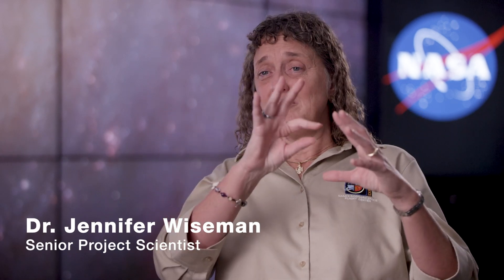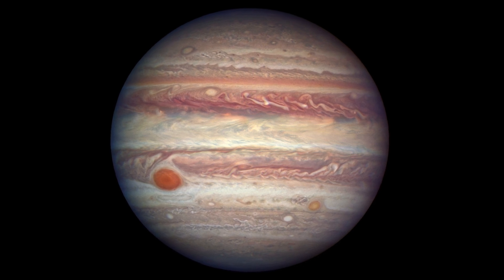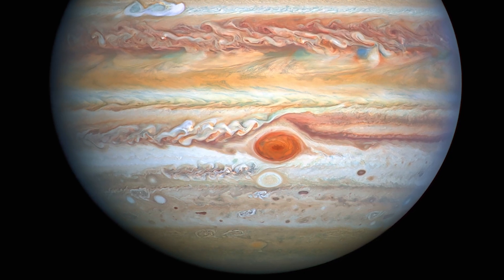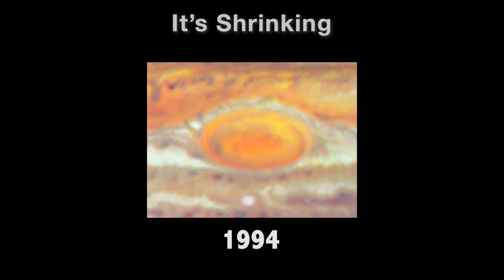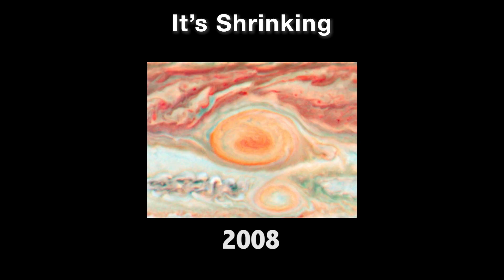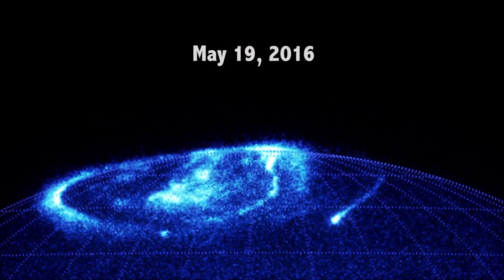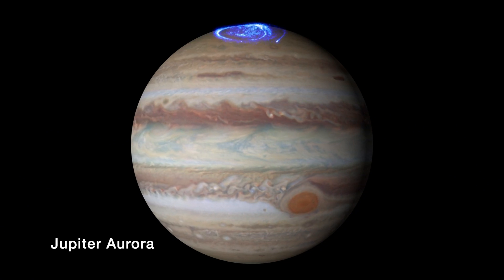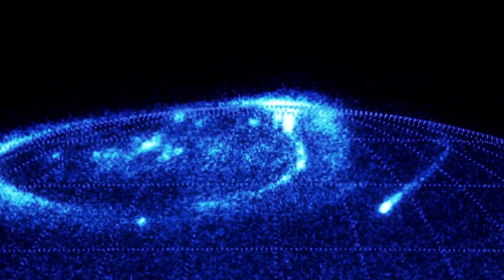Hubble Trivia: 16) What has Hubble helped reveal about Jupiter’s Great Red Spot?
The Hubble Space Telescope has been revealing the secrets of the universe for over 30 years, but it turns out Hubble has some secrets of its own!

The question is: What has Hubble helped reveal about Jupiter’s Great Red Spot? You might be surprised!

See if you know the trivia question before the answer comes up on the screen!

Director, Producer & Editor:
James Leigh

Director of Photography:
James Ball

Additional Photography, Coloring & Mix:
Matthew Duncan

Sound Recordist:
Alex Jennings

Production & Edit Assistant:
Lucy Lund

Production & Post:
Origin

GSFC Support:
Lynn Bassford
Maureen Disharoon
James Jeletic
Jeannine Kashif
Erin Kisliuk
Paul Morris

“Transitions” by Ben Niblett [PRS] and Jon Cotton [PRS] via Atmosphere Music Ltd [PRS] and Universal Production Music